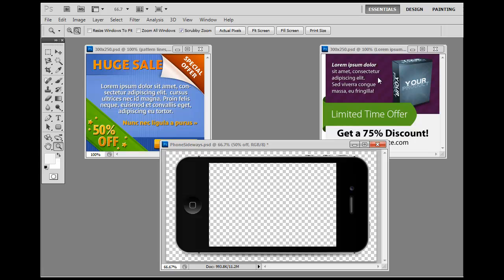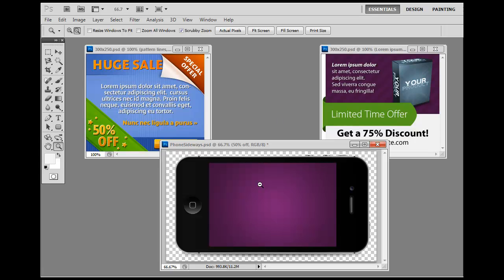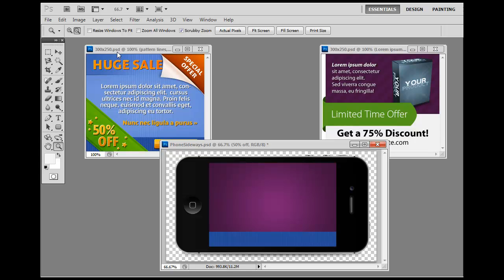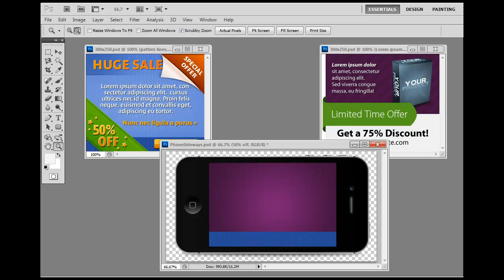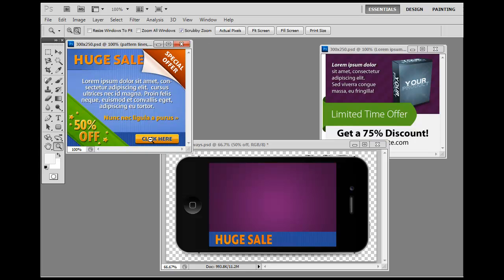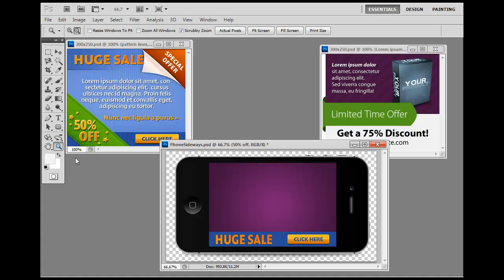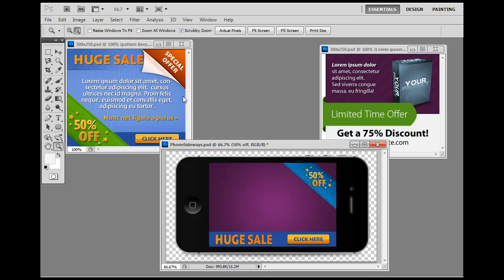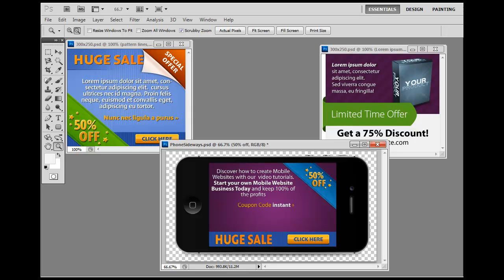Newbie Photoshop Video Tutorials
How to create great graphics with very little knowledge of Photoshop